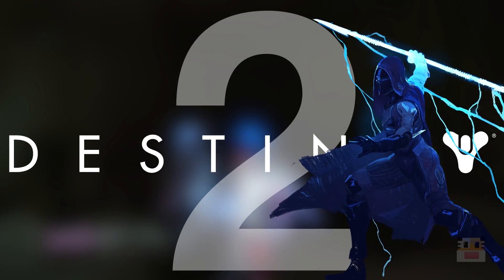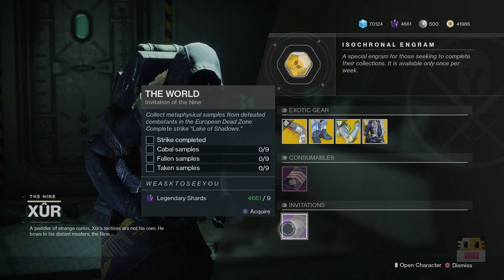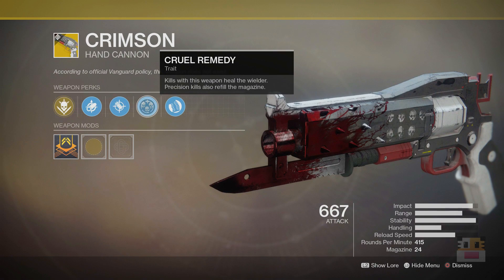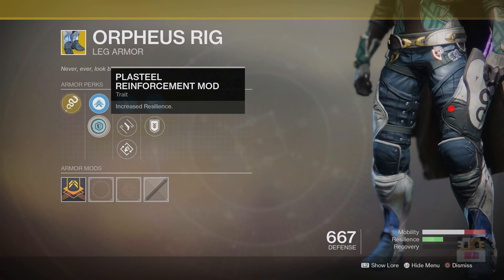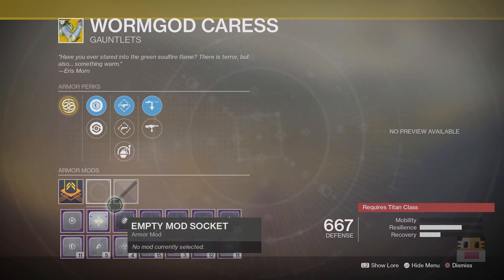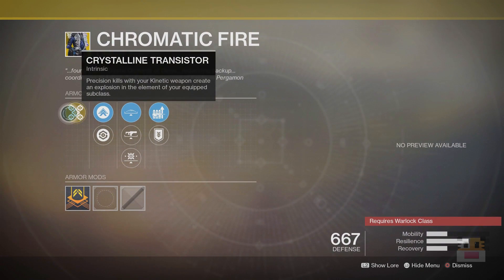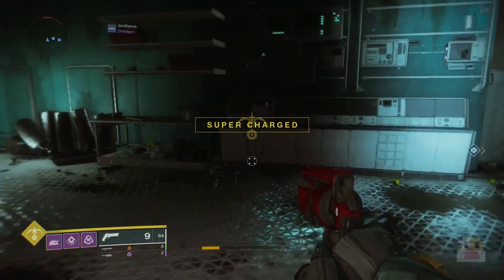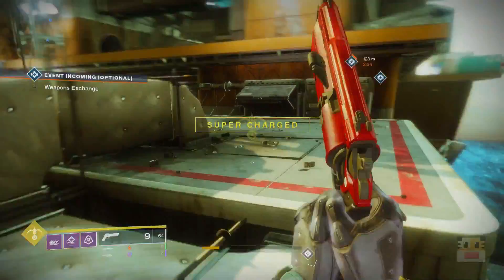Destiny 2 - Xur Location & Exotic Armor Perk Rolls & Xur Bounty "Crimson" 3/15/2019 (Xur March 15)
Destiny 2 Xur Location & Xur Exotic Inventory & Xur Bounty Crimson 3/15/2019 on Xur March 15. On this video, I talk about the Destiny 2 Xur and where the Destiny 2 Xur is and what you should spend your currency Legendary Shards on the Destiny 2 Xur to get exotic gear like Telesto and Claws of Ahamkara which is similar to when the Gjallarhorn was sold in Destiny 2. The Xur is will be in the Winding Cove from 3/15/2019 to 3/18/2019 The Xur appears every week in Destiny 2 at 10 AM PDT selling the same exotics as the Xur did in Destiny 1. The Xur sells 1 Exotic gun like The Crimson and 3 Exotic Armor, 1 for each class in Destiny 2. The Xur in Destiny 2 uses Legendary Shards which you get from dismantling legendary and exotic gear like legendary and exotic guns and legendary and exotic armor from the Xur. The fast way to get legendary shards for the Destiny 2 Xur is to gain a lot of legendary armor and legendary guns or exotic gear if you have extra. The best place to get legendary engrams and legendary weapons and legendary armors are the destiny 2 nightfall and the destiny 2 raid. The other way to get fast legendary gear and exotic gear for dismantling are to spend planetary tokens and dismantle the resulting legendary guns and legendary armors.